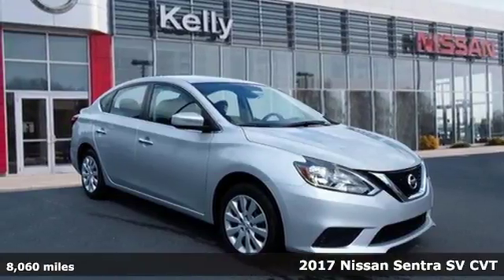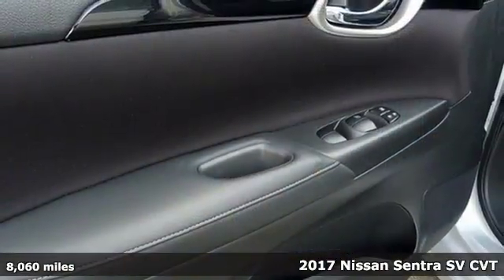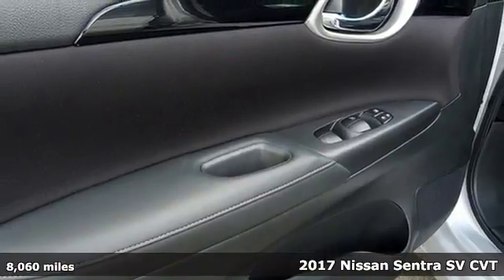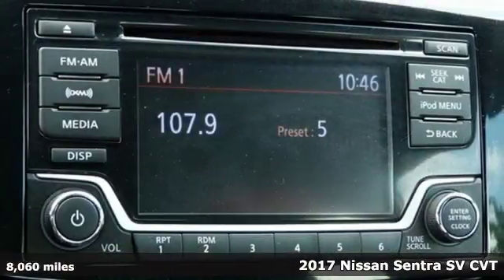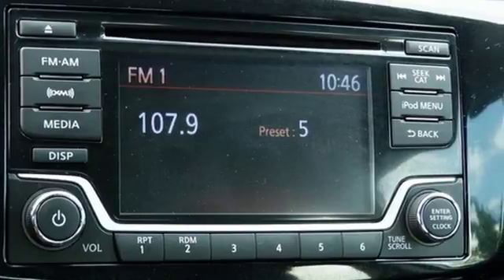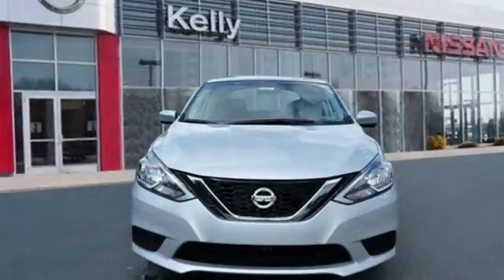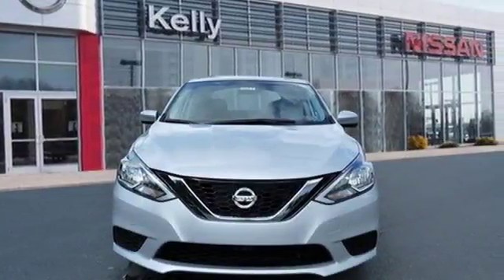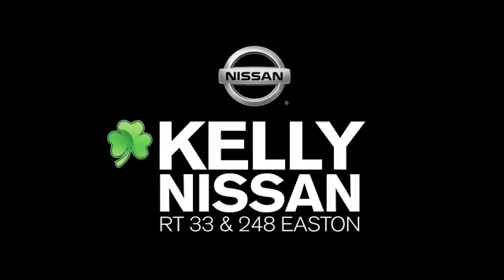Used 2017 Nissan Sentra Easton PA Nazareth, PA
Year: 2017
Make: Nissan
Model: Sentra
Trim: SV
Engine: 1.8L 4-Cylinder DOHC 16V
Transmission: CVT with Xtronic
Color: Silver
Interior: Charcoal
Mileage: 8060
Stock #: N72189
VIN: 3N1AB7AP2HL709890
Look at the miles! Nissan Certified... One Owner, Bluetooth Hands Free Phone System with Streaming Audio, Back-up Camera, 5" Color Audio Display, Siri Eyes Free, Eco & Sport Drive Modes, 2 Keys, NO Open Recalls, and a Clean vehicle History - with NO Reported Accidents... One of Kelly Nissan's own Loaner Vehicles... Stop in today and experience the benefits of buying Nissan Certified Preowned from Kelly. brbrNissan Certified Pre-Owned Details:br * Roadside Assistancebr * Limited Warranty: 84 Month/100,000 Mile (whichever comes first) from original in-service datebr * 167 Point Inspectionbr * Warranty Deductible: $50br * Vehicle Historybr * Includes Car Rental and Trip Interruption Reimbursementbr * Transferable Warranty (between private parties)brbrOur Risk Free story includes: 1) 3 day or 150 mile money back guarantee. 2) 30 day or 1500 mile replacement guarantee. 3) We'll show you our 150 point inspection in writing, and signed by one of our factory certified technicians. 4) We've been in the Lehigh Valley since 1967, we'll be here tomorrow. 5) Live Market Pricing: To assure you of the best value for your dollar. ***Kelly Nissan in Easton - Your New Nissan and Used Car Dealer Serving Easton, Nazareth, Allentown, Emmaus, Phillipsburg, Bethlehem, and the Pocono's***

Address:
3830 Easton-Nazareth Highwa